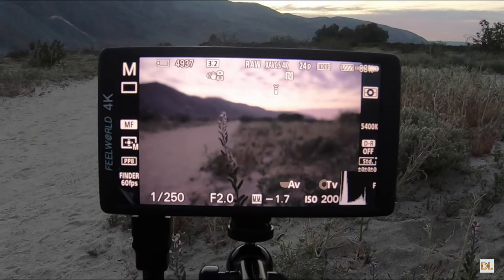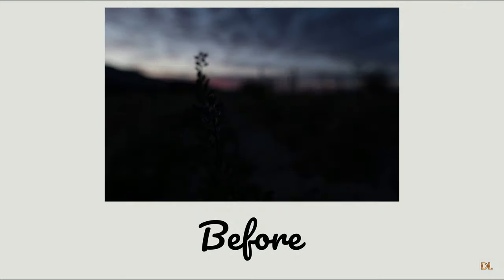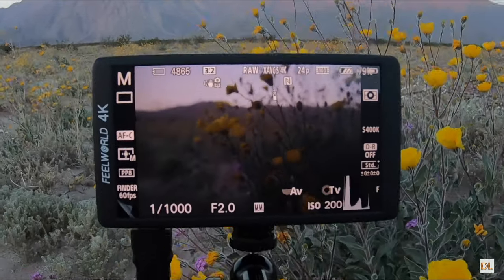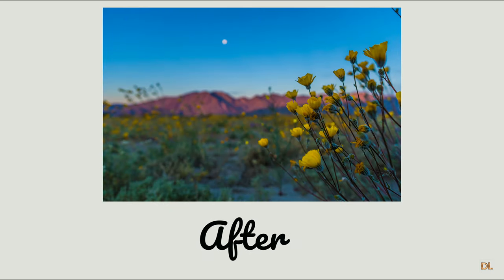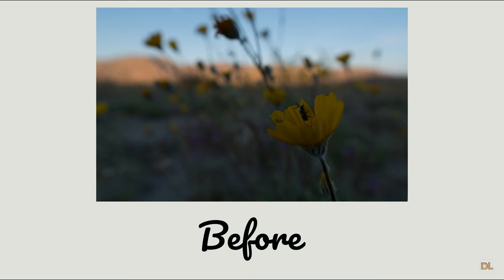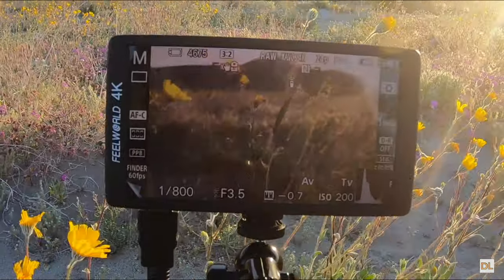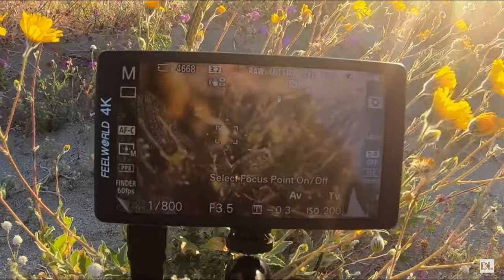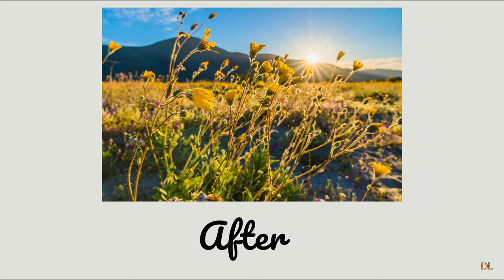San Diego Photography - Photography Ideas | Run & Gun - Anza Borrego Flower Bloom | DreamLand PBP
This week's adventure takes us to Anza Borrego, California for the annual Anza Borrego flower bloom and let me tell you it was amazing. The bloom this year was a super bloom so there were more flowers than usual. Check out this episode to see for your self. I also do take a bunch of photos so be prepared for more photography tips and tricks...just saying. Additionally, this is also some good old San Diego Photography because this event only happens in San Diego County...the annual Anza Borrego flower bloom.
LOCATION:
Anza Borrego, California
Camera:
Sony A6500
SIGMA 16mm F1.4 DC DN
GoPro 7 Black
Where else you can find me:
“It’s not just about taking a photo, it’s about creating art.”